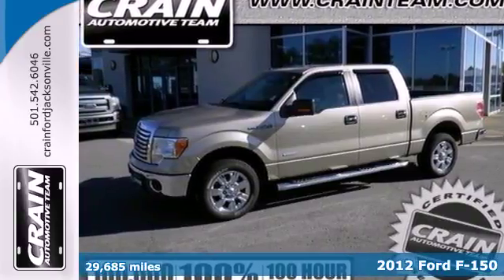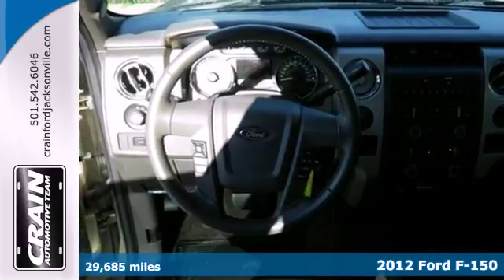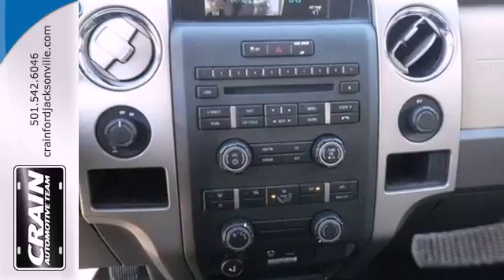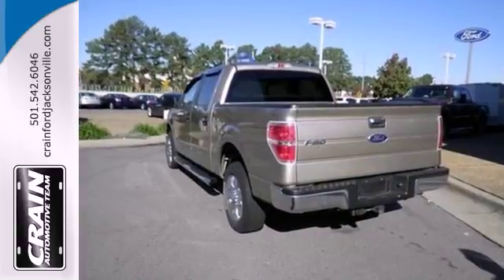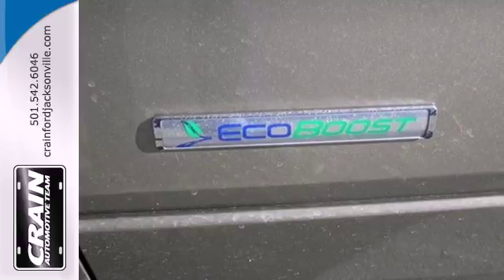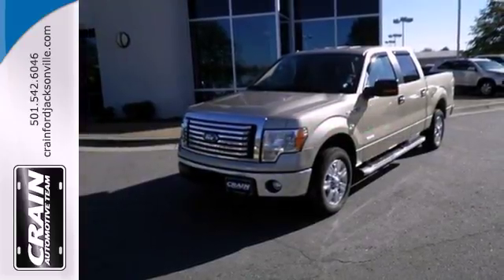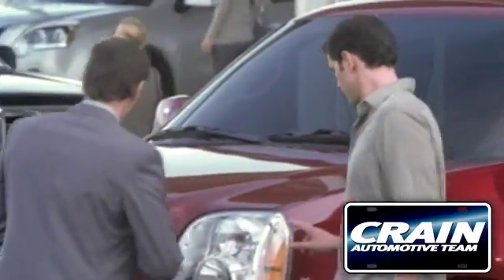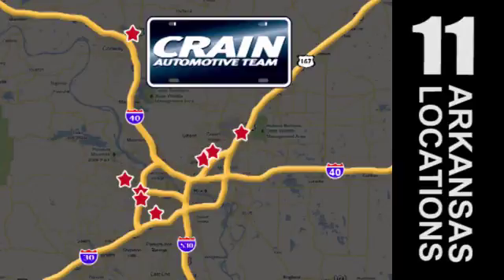2012 Ford F-150 Little Rock AR Jacksonville, AR 3JT9914A - SOLD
Year: 2012
Make: Ford
Model: F-150
Trim: Truck
Engine: Gas/Ethanol V6
Transmission: Automatic
Color: PALE ADOBE
Interior: Pale Adobe
Mileage: 29685
Stock #: 3JT9914A
You can find this 2012 Ford F-150 XL and many others like it at Crain Ford Jacksonville. With the CARFAX Buyback Guarantee, this pre-owned vehicle comes with peace of mind, standard. This wonderfully maintained Ford F-150 is in the top 10% of its class when it comes to cleanliness and condition. Based on the superb condition of this vehicle, along with the options and color, this F-150 XL is sure to sell fast. Ford claims class-leading fuel economy, as well as best-in-class towing and horsepower for both its base V6 engine as well as both of the available V8s. Ford also says that it's the only automaker to offer a 6-speed automatic transmission across its entire model lineup. The F-150 is also the only full-size pickup so far to offer electric power steering, which saves fuel and gives an improved steering feel. Across the lineup, the F-150 carries through with the full redesign that the truck received for 2009 since then, the F-150's very purposeful, upright instrument panel and vastly upgraded interior materials have stood out in this very competitive class. And with the new 36-gallon fuel tank, the F-150's 750-mile driving range puts it in a class by itself. Interesting features of this model are Smooth, strong new powertrain lineup, fuel efficiency, class-leading towing and payload capacities, wide range of models for all budgets, tastes, and needs, and available luxury features Every new and pre-owned vehicle is backed by the Crain Commitment, including our 100% low price guarantee, a 100 hour love it or leave it exchange policy, and a 100 year 100,000 mile warrant

Address:
1800 School Drive